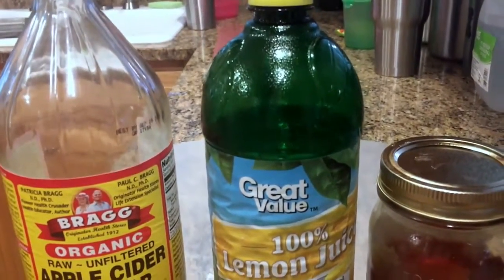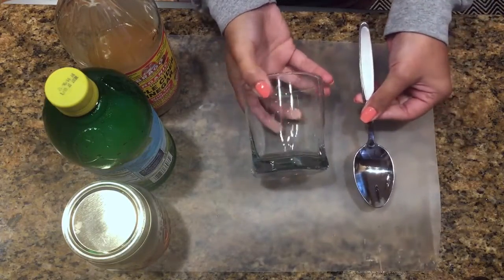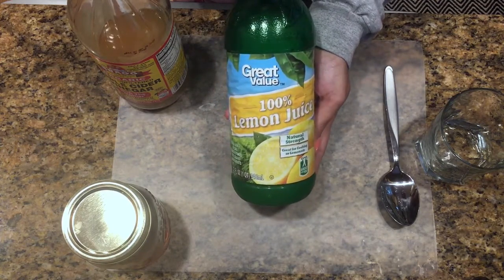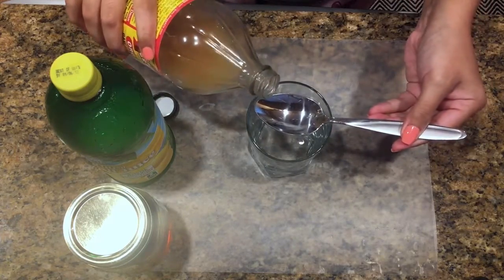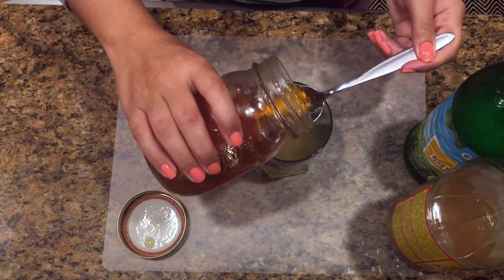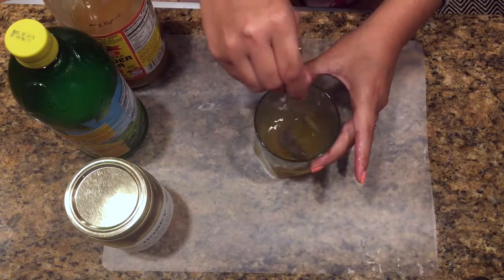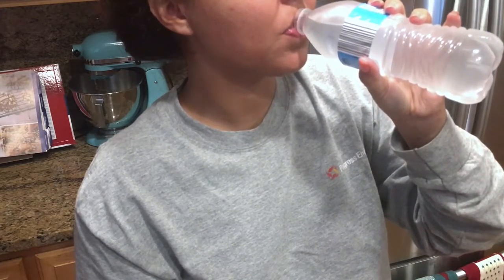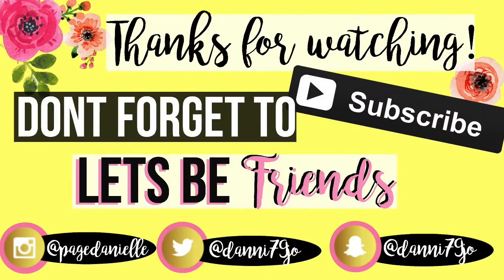HOW TO INSTANTLY CURE A SORE THROAT + COLD | Page Danielle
WITH IT BEING COLD/FLU SEASON + I AM UNDER THE WEATHER MYSELF, I THOUGHT THIS WOULD BE PERFECT TO SHARE WITH Y'ALL!

/// PLAYLIST SUGGESTIONS ///

MUSIC